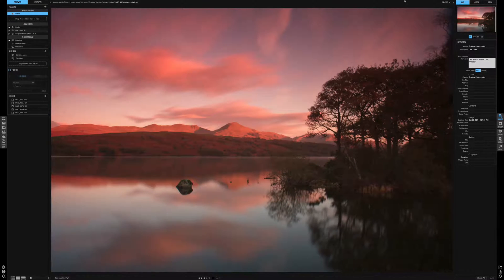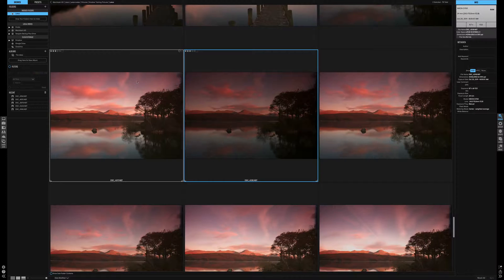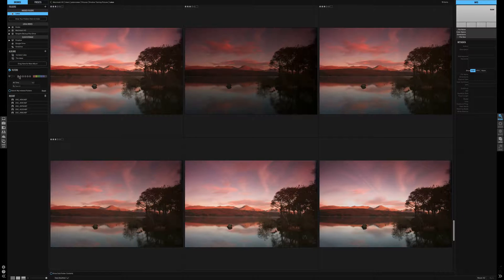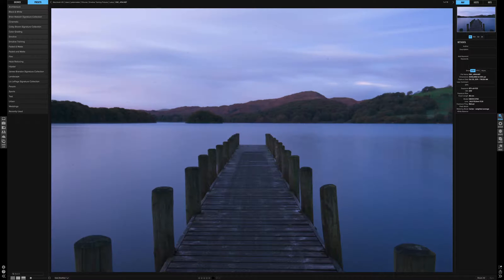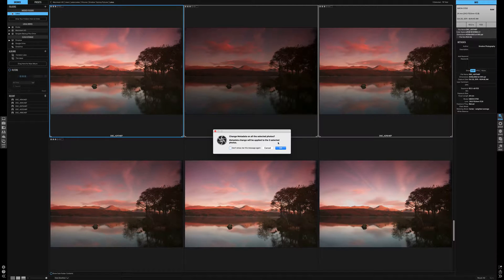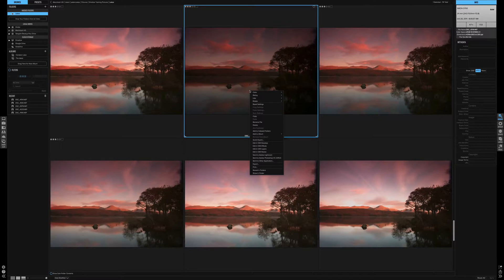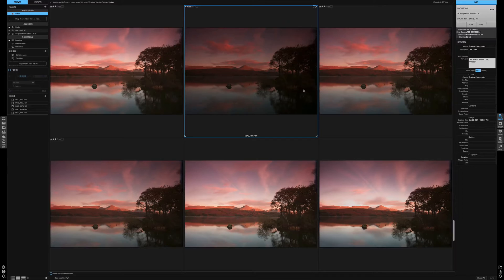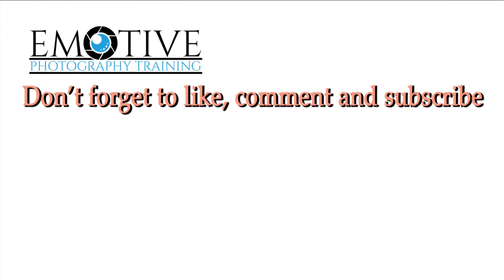On1 Photo RAW started and the Browse module . EP1 the Basics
On1 Photo RAW EP1 Getting started and the Browse module, the basics we show how fast easy it is to use this software for your your photo editing workflow.

Its a tour of ON1 Photo Raw 2017 Browse Module

The first thing we need is our photographs importing into ON1 RAW, now when i say import it does not do it like Lightroom, It indexes them on the hard drive where they are. This creates for a lightning fast browser. You can access your pictures  on local drives or online services like Google Drive. Lets start top Left of the browser with indexed Folders, placing a file here indexes the pictures in the background, so if you lace your Pictures folder here, then every folder you place in the picture folder will be indexed ready for you when you open the folder.

0:28 do you need to import?
0:45 indexed Folders
1:09 Local Drives
1:20 Cloud Storage
1:30 Albums
1:55 Smart Albums
3:10 Filters
3:45 Recent Pictures
4:22 Views
4:45 Sorting
5:04 Presets
6:18 Info
6:30 MetaData
8:27 Sharing
8:40 Sending to photoshop
9:00 Adding ratings, stars colours and likes
9:40 My workflow for picking photographs.
10:29 Changing file names, renaming.